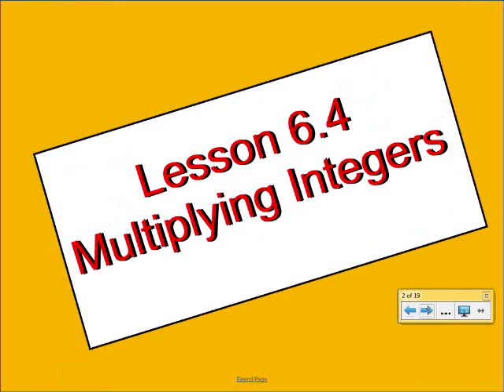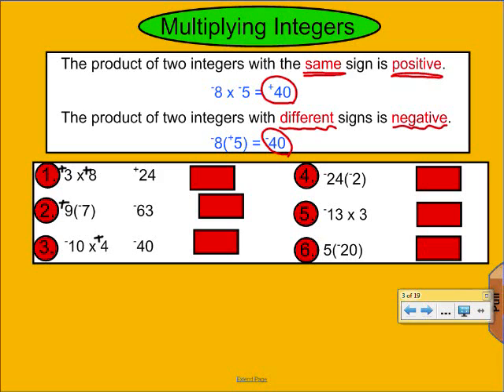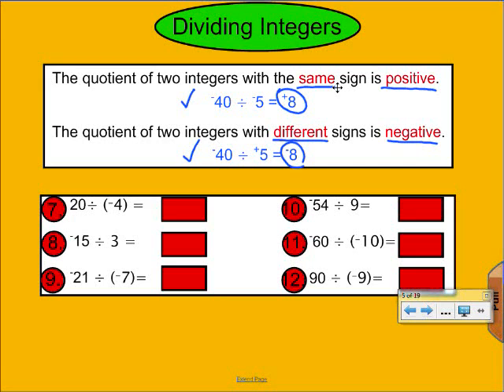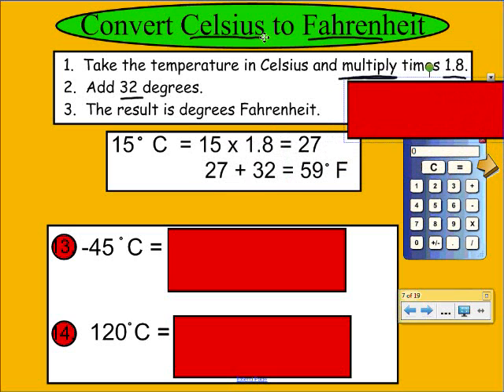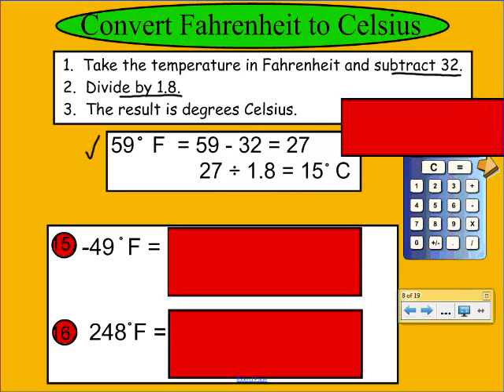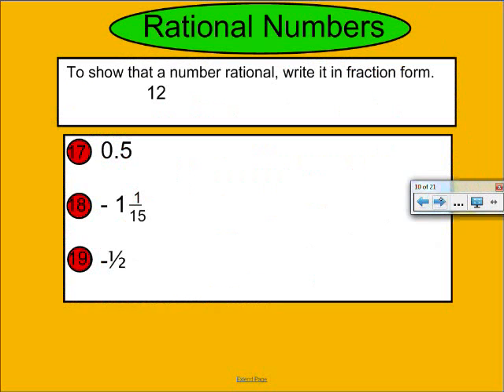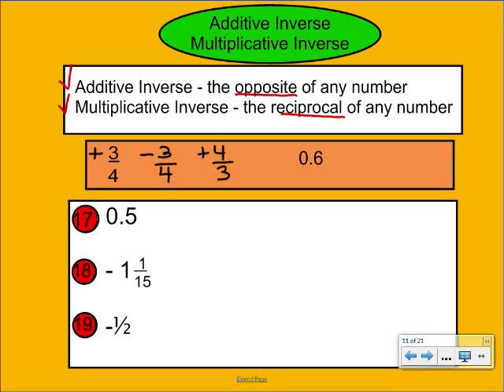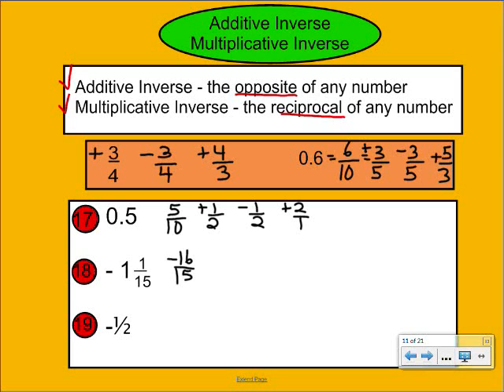videocast 6.4-6.6a 2012